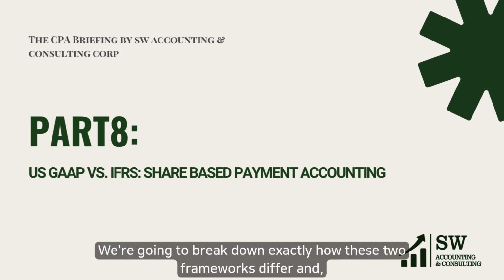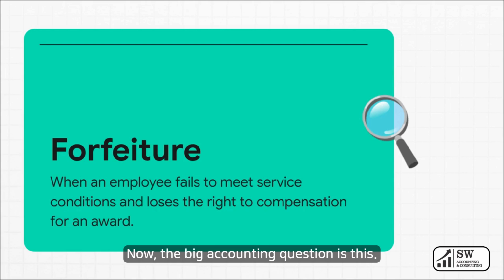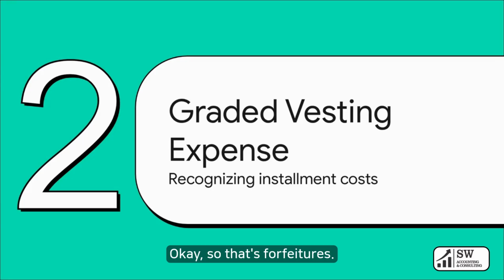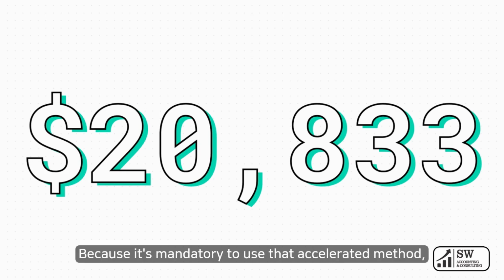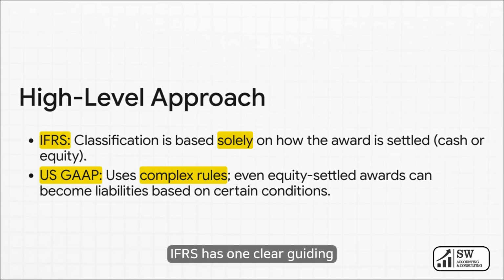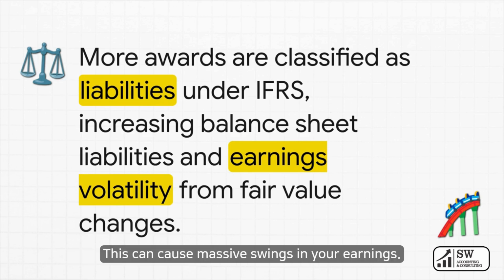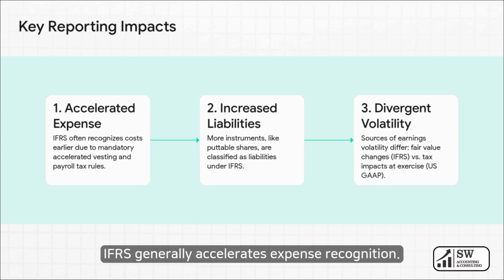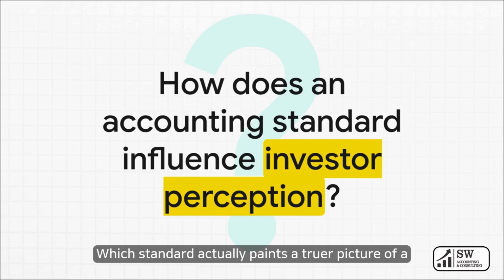US GAAP vs. IFRS PART 9: Share-Based Payment Accounting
💡 Ever wonder why a US company's financials look so different from an international competitor's, even when their businesses are nearly identical? The answer often lies in whether they use US GAAP or IFRS, especially for share-based payments. This video breaks down the critical differences that can dramatically impact reported profits and liabilities.

This is [Your Name], CPA at SW ACCOUNTING & CONSULTING CORP. In this video, I'm breaking down the complex rules for share-based payment accounting under US GAAP vs. IFRS. If you're an investor, business owner, or financial analyst, you'll want to pay close attention to how these standards can fundamentally change the story the numbers are telling.

⏰ Timestamps
00:00 Intro: Why This Matters
00:51 Forfeiture Accounting: Planning for Departures
02:12 Graded Vesting Expense: How Costs are Recognized
03:44 Liability vs. Equity: The Most Complex Difference
05:07 Other Key Divergences (Nonemployee Awards, Modifications, Payroll Taxes)
05:49 The Bottom Line: Key Reporting Impacts

✅ About Us
SW ACCOUNTING & CONSULTING CORP is a California-based CPA firm providing comprehensive accounting and tax solutions for businesses and individuals. As CPAs licensed in both California and South Korea, we offer expert, bilingual (English & Korean) guidance on federal/state tax, audit, payroll, and more.